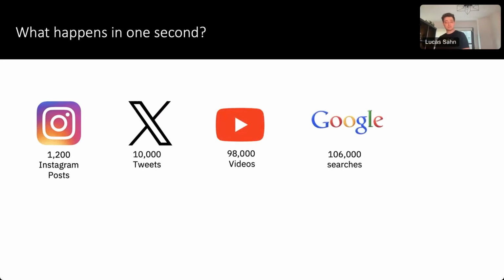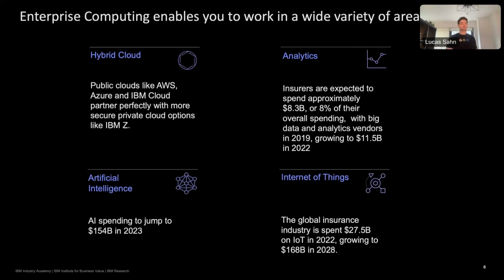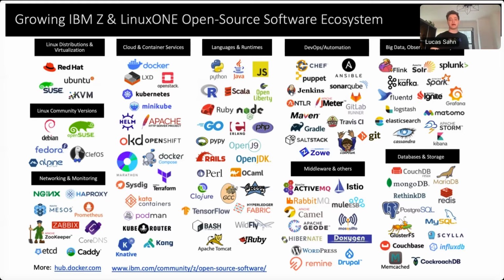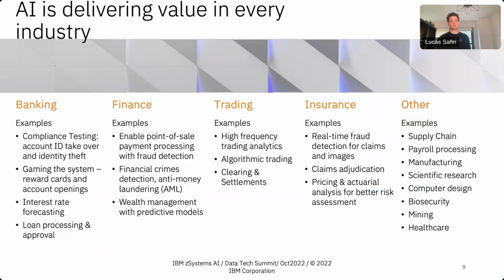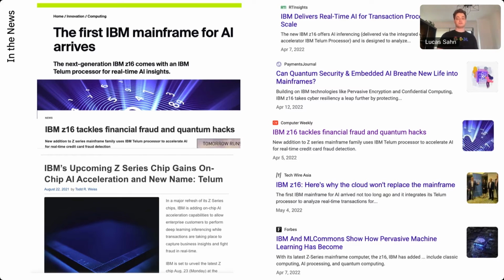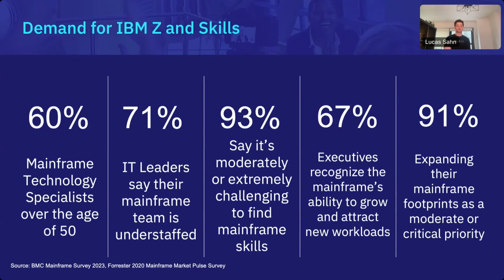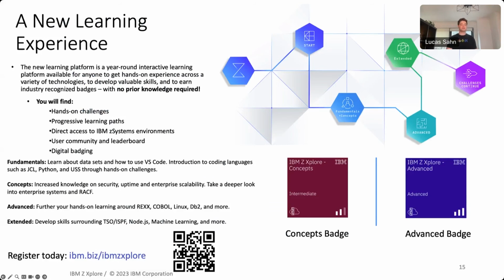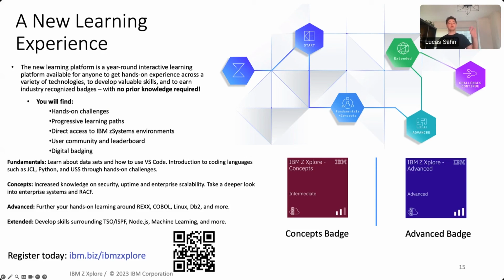Intro to Enterprise Computing Presentation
Discover the essentials of enterprise computing and learn why Mainframes are crucial to the success of global businesses. This brief introduction highlights the reliability, security, and scalability of Mainframes, showcasing their role as the cornerstone of industry leaders

Speaker: Lucas Sahn, IBM Z NA Skills Leader at IBM and contributor to the Mainframe Open Education Project